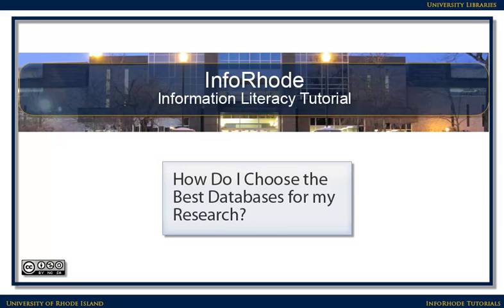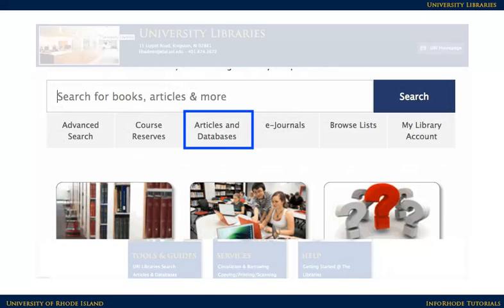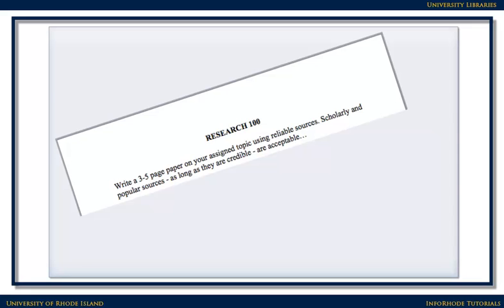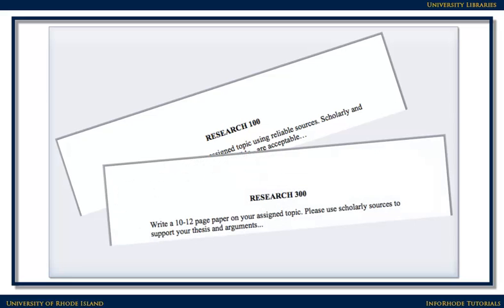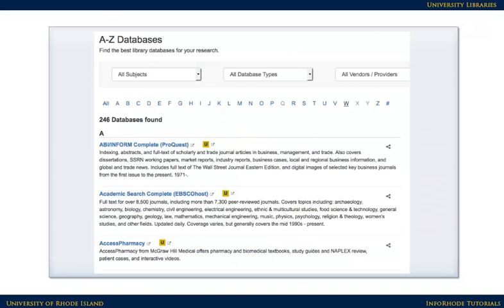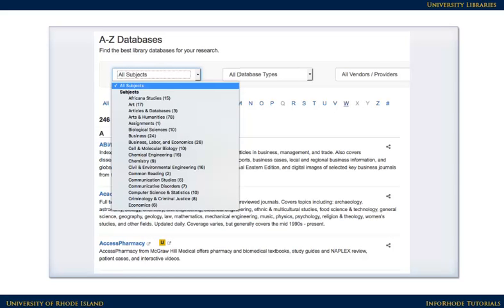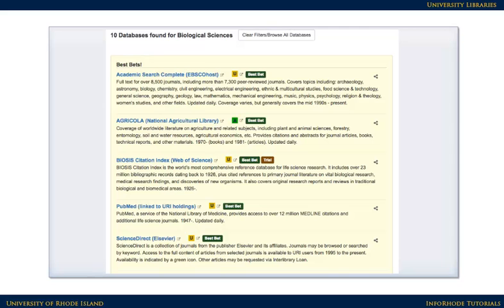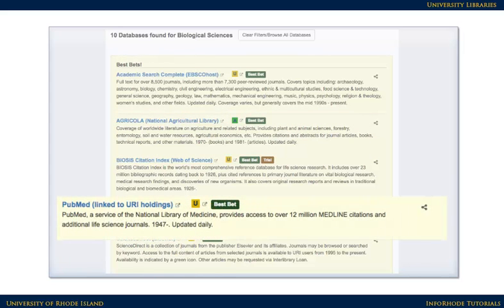How do I Choose the Best Databases for My Research?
This brief video explains how to select the best databases for your research.